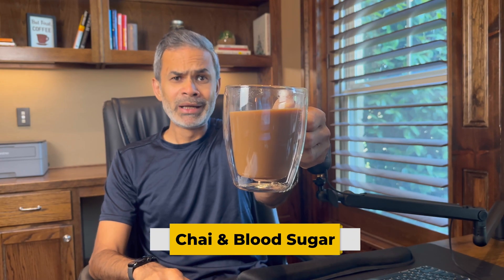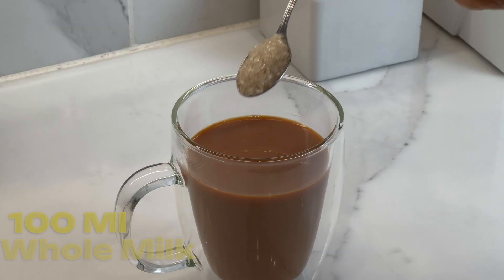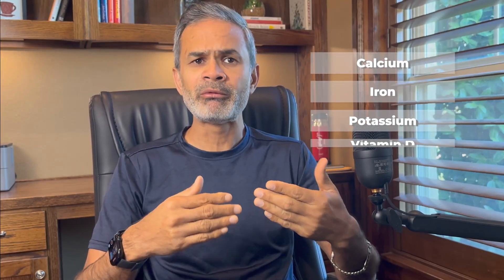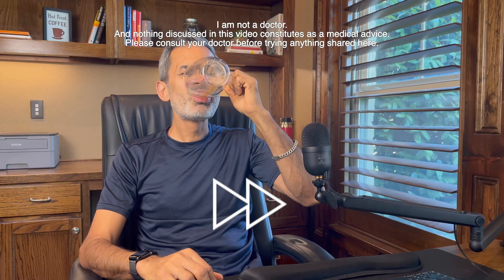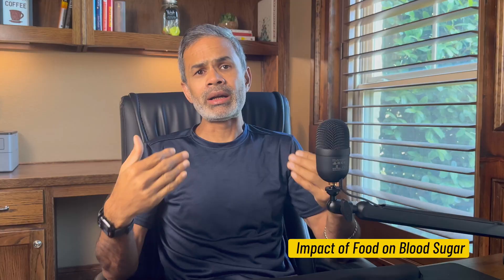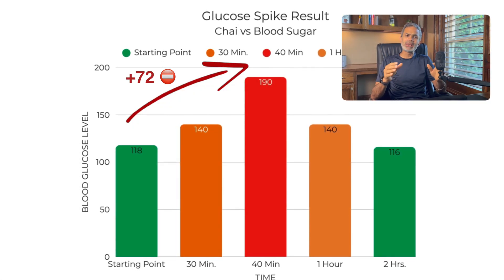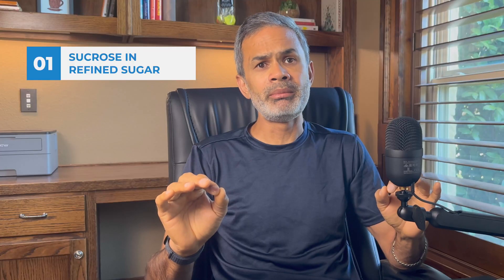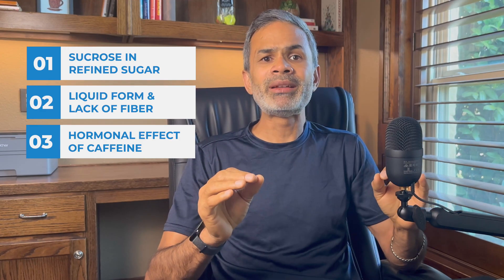Can a Diabetes Patient have Chai or Indian Milk Tea? Real Diabetic Food Test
Can a simple cup of chai really spike your blood sugar?

0:00 Intro
1:14 Nutritional Facts
2:54 Before Glucose Reading
3:34 After Glucose Reading
4:48 Recommendation
6:09 Science behind the Spike
7:04 Takeaway & Outro

In this video, I test a 16 oz cup of Indian Milk Tea made with whole milk and 2 teaspoons of sugar — and track my blood sugar in real time using a Continuous Glucose Monitor (CGM).

You’ll see the before, during, and after readings, plus I’ll break down the nutritional facts, glycemic load, and the science behind why chai with sugar can cause such a sudden spike.

If you’re diabetic or pre-diabetic, this test will help you understand what really happens inside your body — and how to enjoy your chai more mindfully.

📊 Key Takeaways:
 • Chai vs Blood Sugar (real experiment)
 • Why milk and sugar together cause higher spikes
 • What is Milk’s Insulinotropic Effect
 • CGM readings explained

🔗 Sources:
 • USDA FoodData Central
 • Harvard T.H. Chan School of Public Health
 • National Library of Medicine

References

🧠 Nutritional Data
 1. USDA FoodData Central:
 • Whole Milk (3.25% fat) — FDC ID: 1104060
 • Granulated Sugar (Refined Sucrose) — FDC ID: 19335
 • Black Tea (Brewed) — FDC ID: 174848
 2. Harvard T.H. Chan School of Public Health — “Tea and Health.”
 3. National Institute of Nutrition (ICMR, India):
Nutritive Value of Indian Foods (Revised Edition) — Standard data for milk and sugar used in Indian diet analysis.

🩸 Scientific Research on Glycemic & Insulin Response
 4. Ostman, E. M., et al. (2001).
“Glucose and insulin responses in humans after consumption of milk and other dairy products.”
American Journal of Clinical Nutrition, 74(1), 96–100.
DOI: 10.1093/ajcn/74.1.96
 5. Hoyt, G., Hickey, M. S., & Cordain, L. (2005).
“Dissociation of the glycemic and insulinemic responses to whole and skimmed milk.”
British Journal of Nutrition, 93(2), 175–177.
DOI: 10.1079/BJN20041314
 6. Nilsson, M., Stenberg, M., Frid, A. H., Holst, J. J., & Björck, I. M. (2004).
“Glycemia and insulinemia in healthy subjects after lactose-equivalent meals of milk and other food proteins.”
American Journal of Clinical Nutrition, 80(5), 1246–1253.
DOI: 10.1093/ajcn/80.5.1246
 7. Sciencedirect Review (2023):
“Insulinemic Index and Glycemic Index mismatch of dairy-based foods.”
 8. Levels Health Blog (2023):
“What We Know About Dairy and Blood Sugar.”

⚡ Caffeine and Hormonal Response
 9. Lane, J. D., et al. (2008).
“Caffeine impairs glucose metabolism in type 2 diabetes.”
Diabetes Care, 27(8), 2047–2048.
DOI: 10.2337/diacare.27.8.2047
 10. Harvard Health Publishing:
“The effects of caffeine on blood sugar and insulin.”

⚙️ Glycemic Load Formula Reference
 11. University of Sydney Glycemic Index Foundation:
“Understanding Glycemic Index and Glycemic Load.”